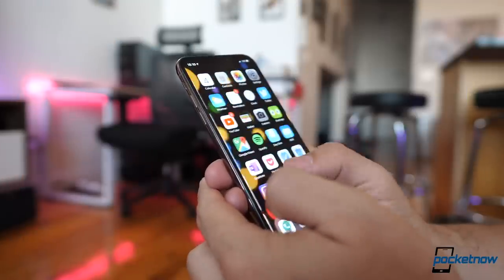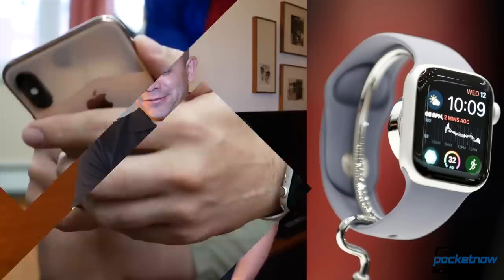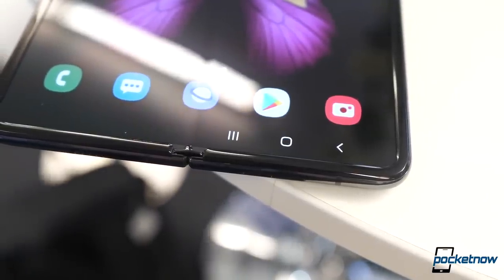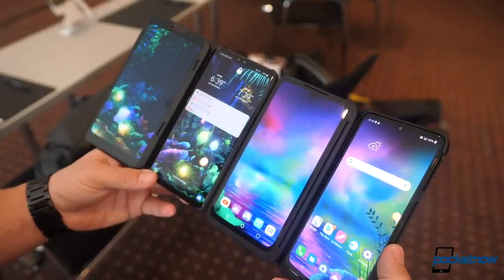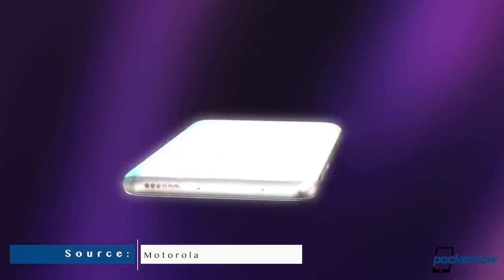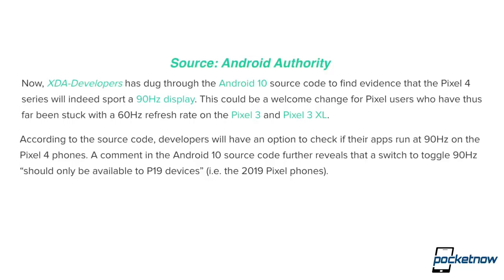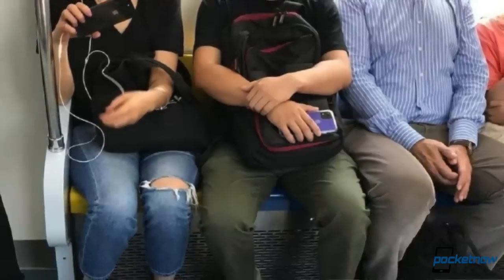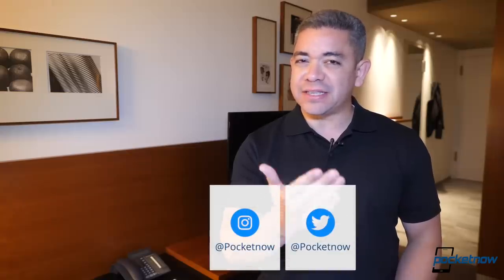iPhone 11 CAUGHT IN THE WILD!!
On Pocketnow Daily, we have new deals for the Apple Watch Series 4 as Amazon is clearing their inventory. The Galaxy Fold sold out in Korea yesterday even though it was very exclusive. LG just announced the new G8X ThinQ that has dual display support. Motorola announced their One Zoom as well which brings a quad camera array for very cheap. It looks like the Google Pixel 4 will bring a 90Hz display according to the Android Source Code. We end today's show with the iPhone 11 spotted in a subway.

Stories:
- Amazon clears out Apple Watch Series 4 inventory ahead of next week’s keynote
- Galaxy Fold already sold out in Korea, first batch may have been just 1,000 units
- LG G8X ThinQ adds a second screen, fake notch, and in-display fingerprint sensor
- Motorola One Zoom announced w/ four cameras, Snapdragon 675, and more
- Google Pixel 4, Pixel 4 XL: More evidence for 90Hz display refresh rate
- iPhone 11 dummy photos in cases give another good sense of what to expect
- Apple’s iPhone 11 might’ve just been pictured in the wild for the first time ever

[Video Title]
[Video URL]